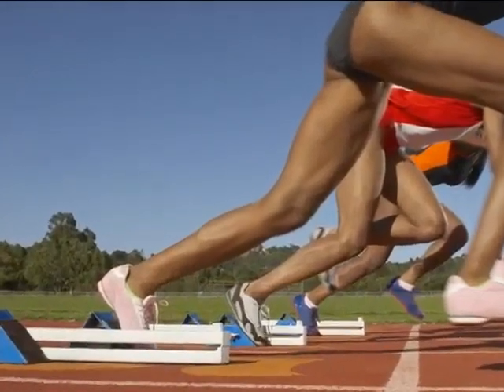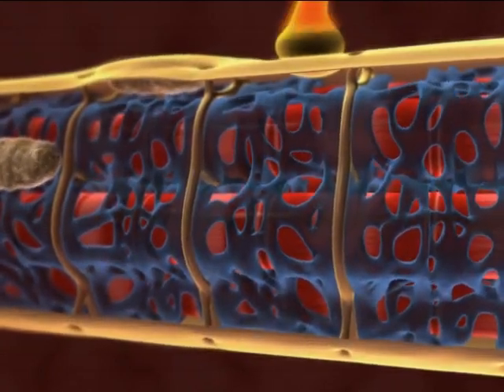Muscle Contraction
How our muscles work.